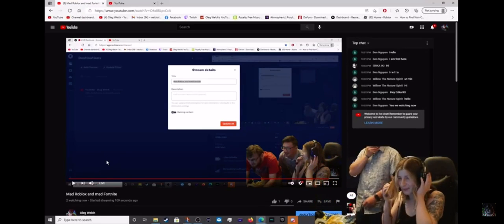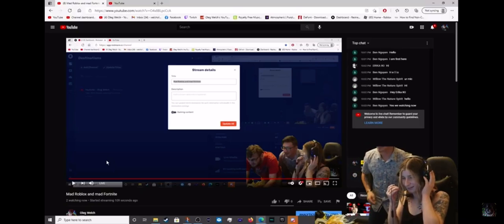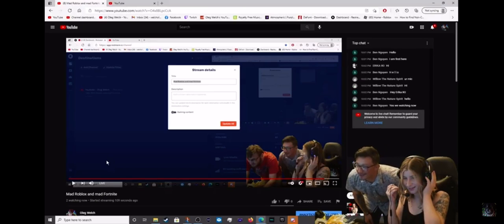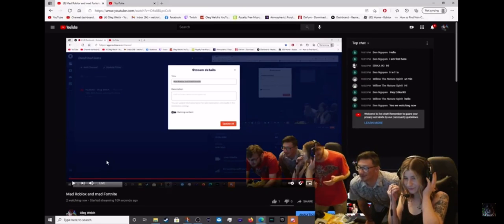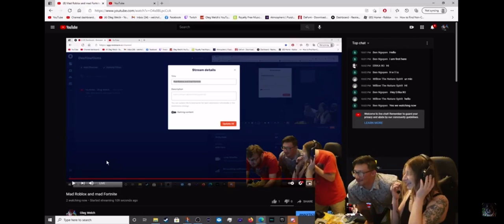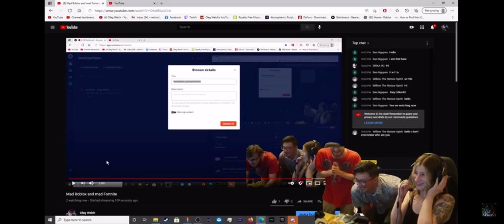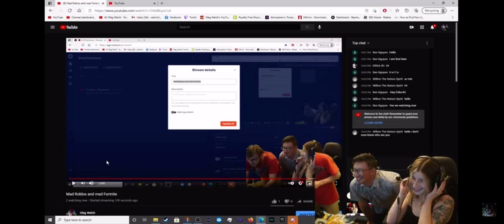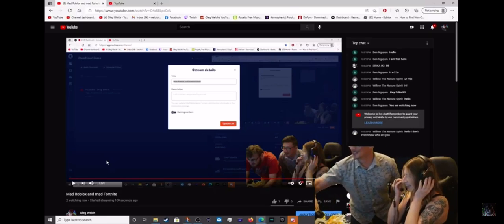Siblings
Go sub to Oleg Welch on yt